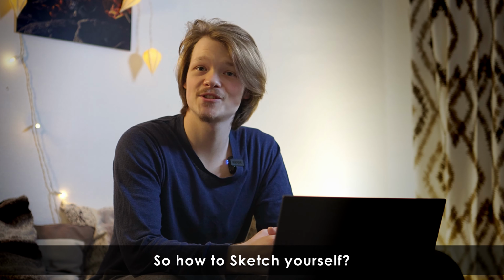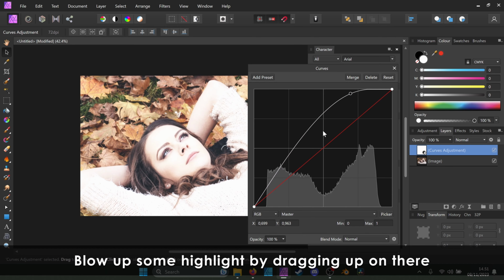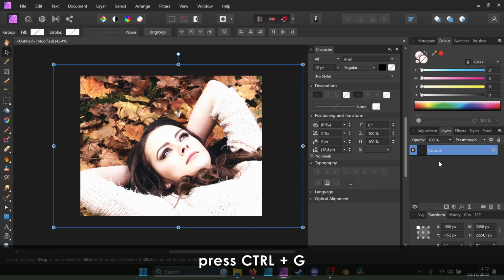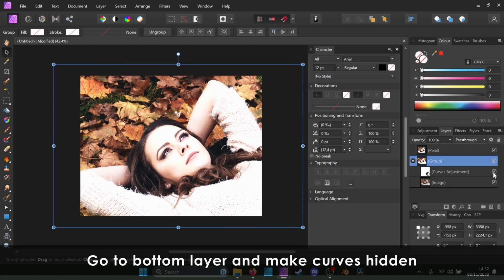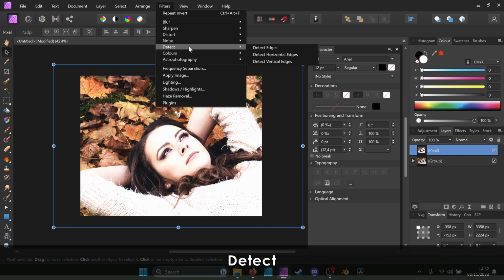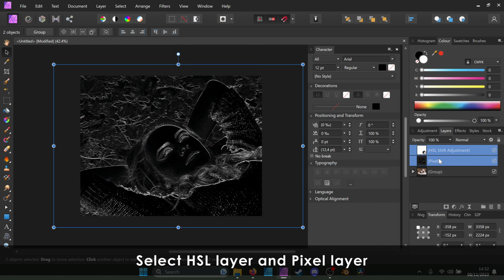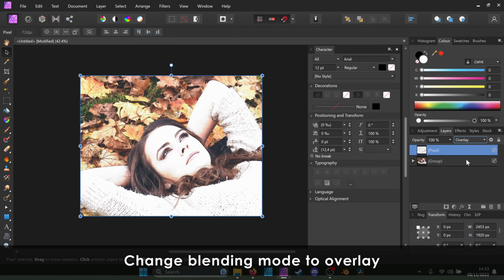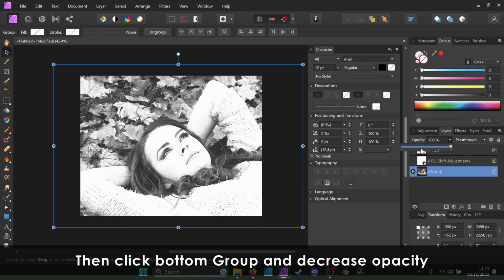How To Create Sketch look (Affinity Photo) | Tutorial.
Hey here I show how to make Sketch look really fast. This is primarily made in Affinity photo but, Iam pretty sure you can make this almost any photo editing software